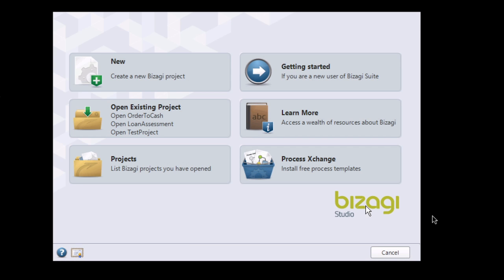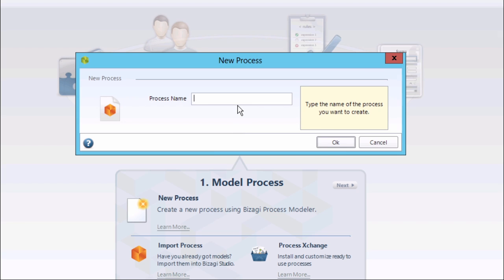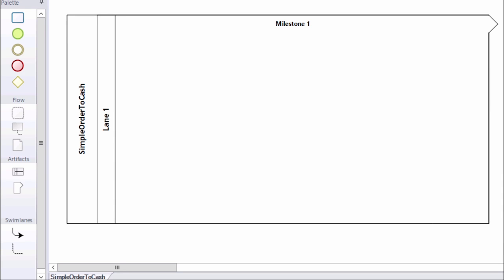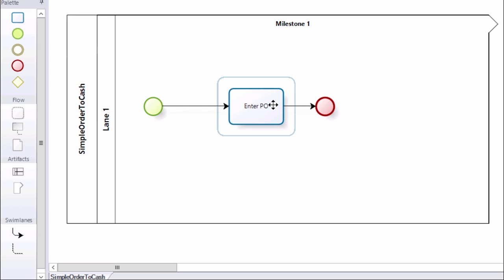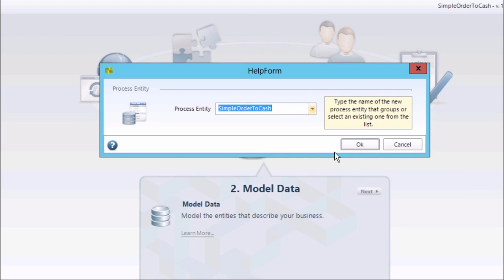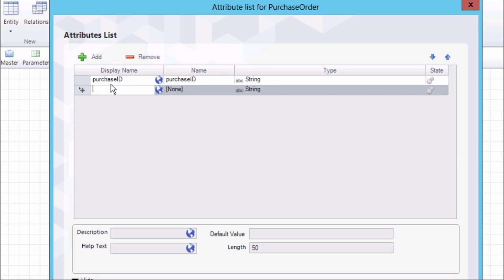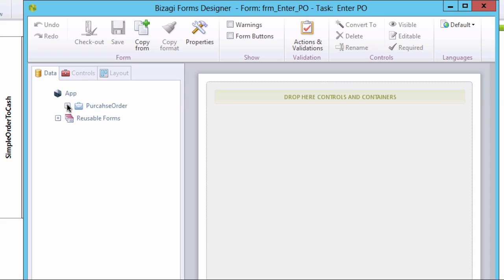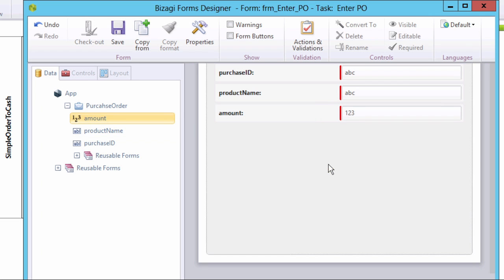Part 1: Defining the process and data model